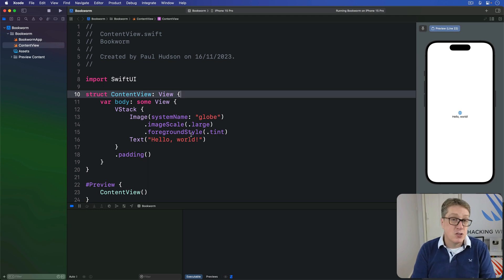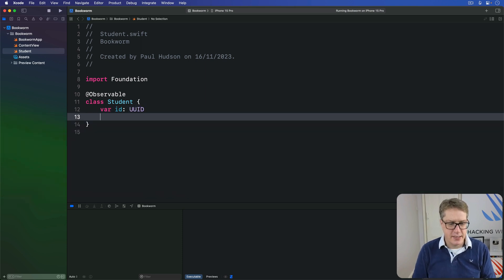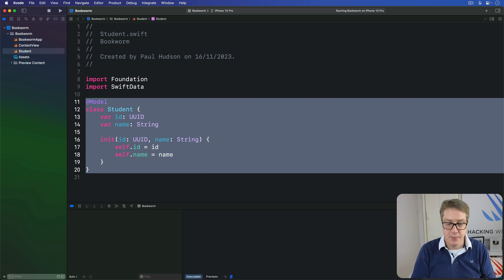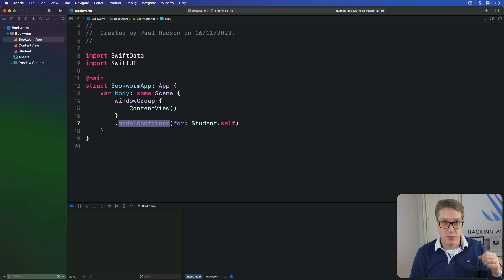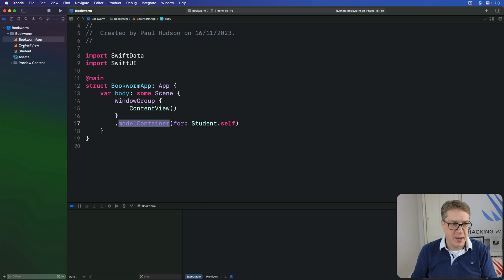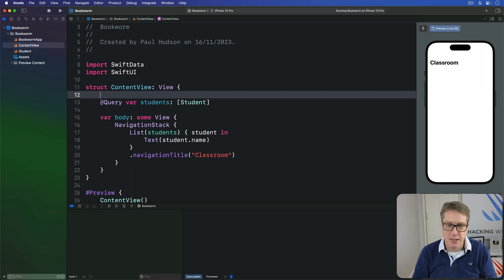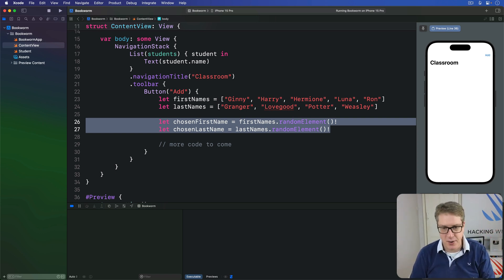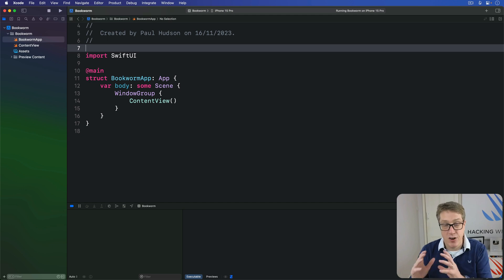Introduction to SwiftData and SwiftUI – Bookworm SwiftUI Tutorial 3/10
3. Introduction to SwiftData and SwiftUI: This video